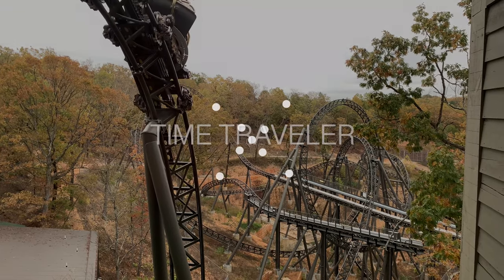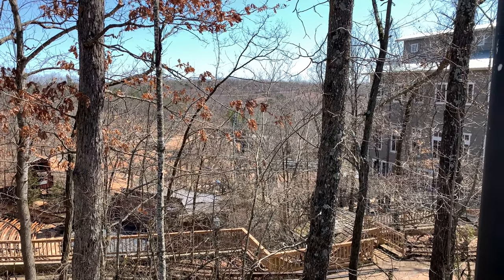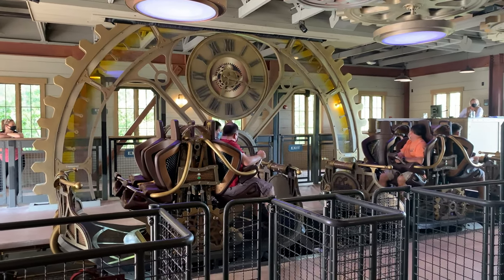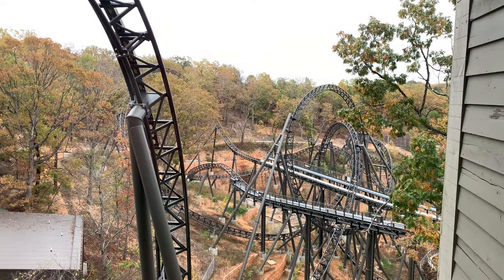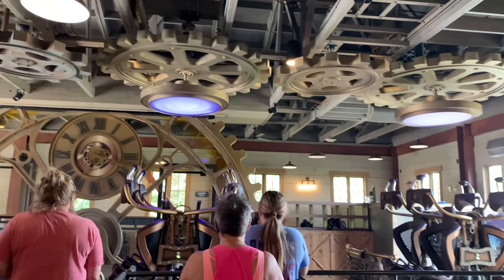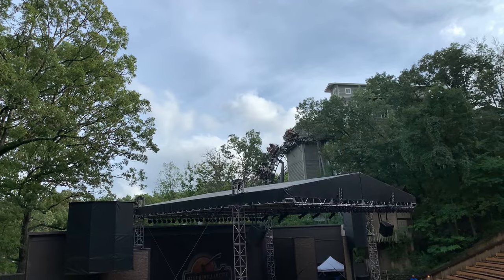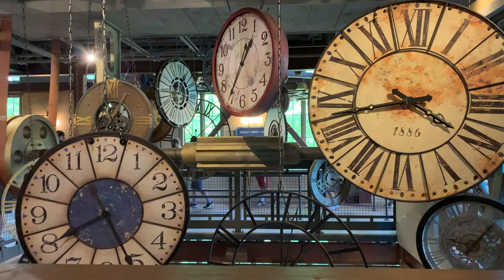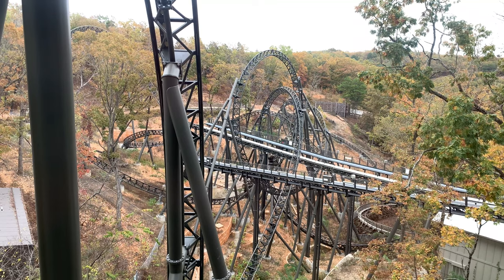Time Traveler Review - Worth the Hype?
In this video I talk about Time Traveler at Silver Dollar City. This was made by Mack Rides and opened in 2018 to amazing reception. Time Traveler is the most unique coaster that I have been on. But the question is, is it the best ride in the park?